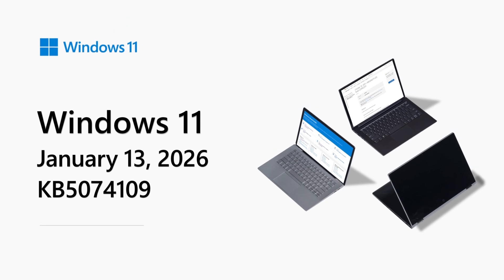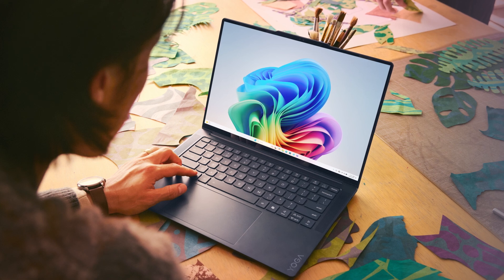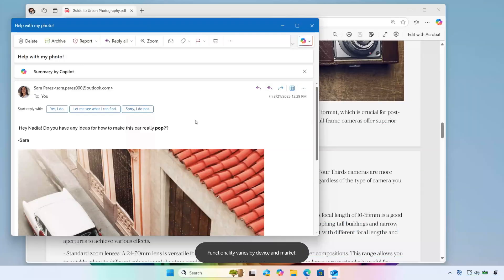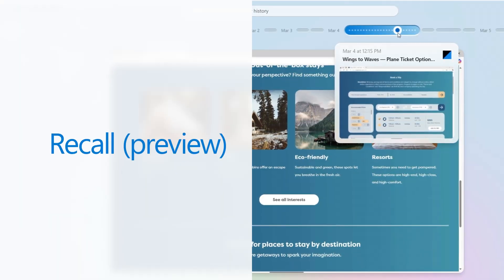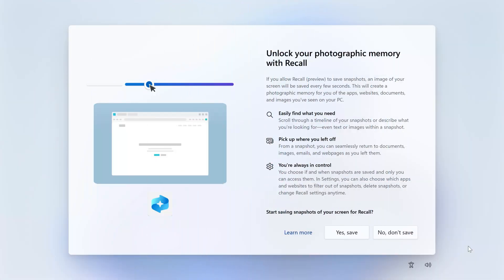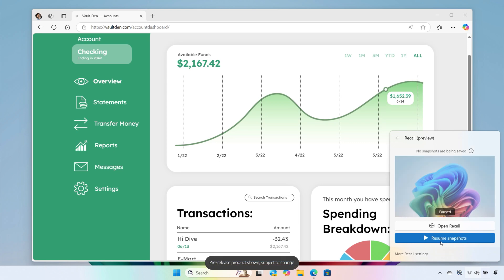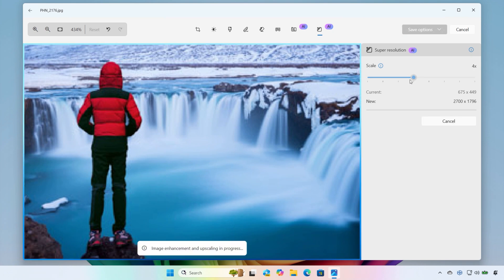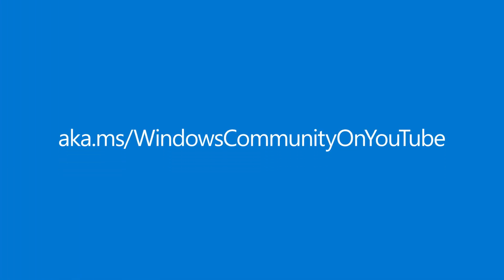Windows 11 tips edition - Copilot+ PCs - January 2026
Welcome to the January 2026 release notes for Windows 11, version 24H2 – also referred to as the Windows 11 2025 Update. This month’s video features a series of quick tips to help you get the most from Windows 11 on a Copilot+ PC with experiences like:

- Click to Do
- Recall (preview)
- Super resolution in Photos
- Improved Windows search

For more information on this and other updates for Windows 11, version 25H2,